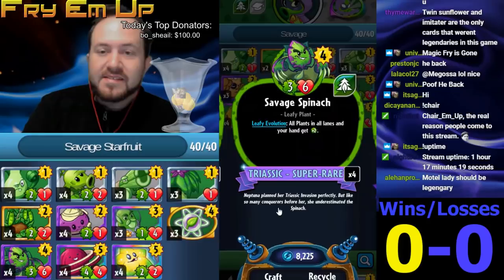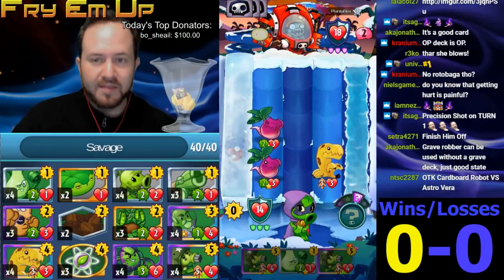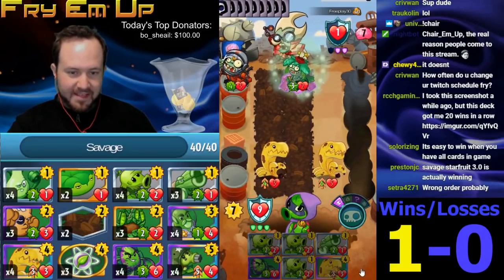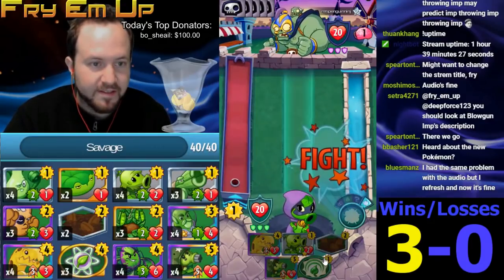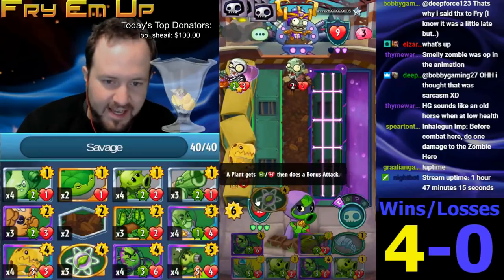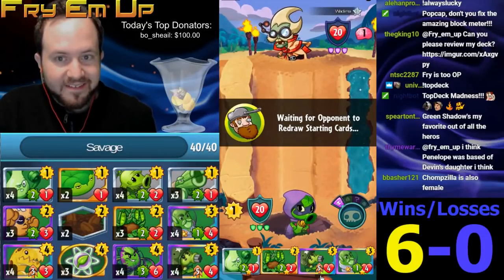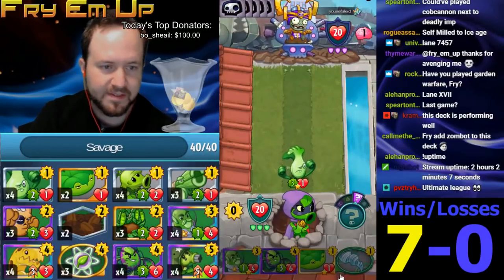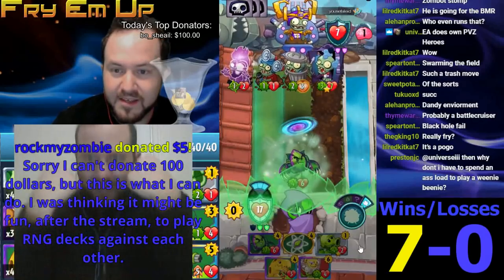PvZ Heroes: The Hunt Control Deck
Green Shadow Captain Cucumber Savage Spinach Deck

For Frequently Asked Questions about this channel and PvZ Heroes,

NEW Twitch Schedule!
Elder Scrolls Legends: Sun-Thur 4:30 PM - 6:30 PM